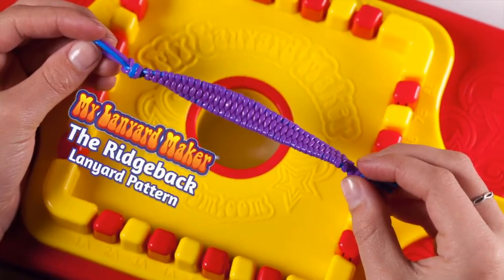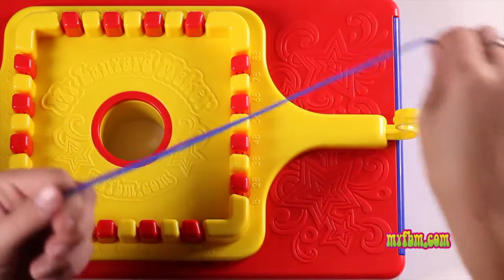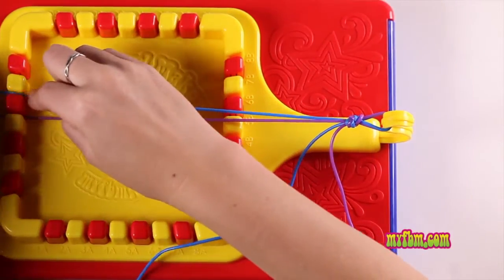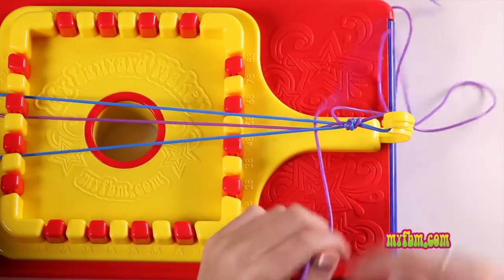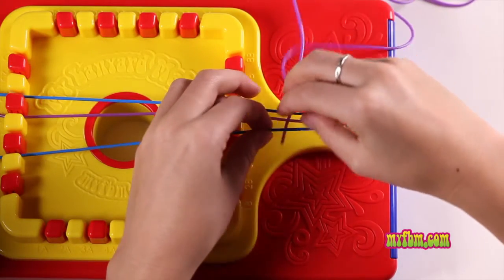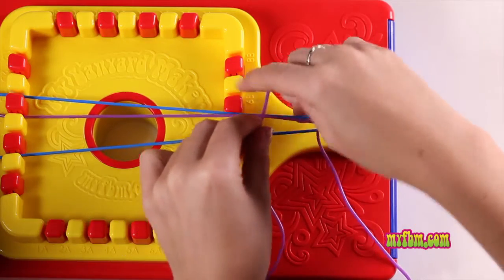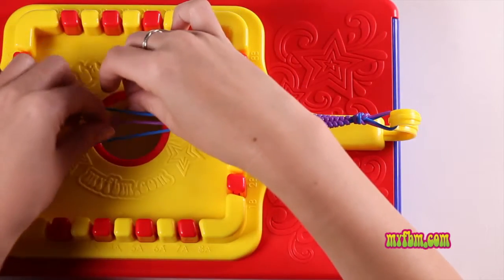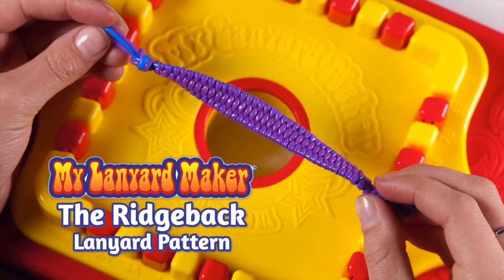My Lanyard Maker Ridgeback Pattern by Choose Friendship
My Lanyard Maker is available to purchase Get your craft on with bracelets and keychains!